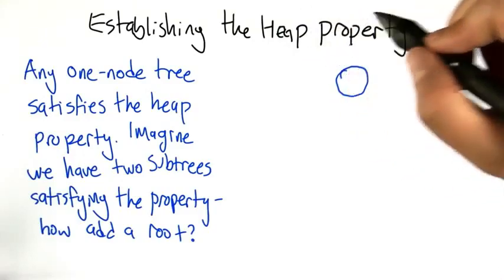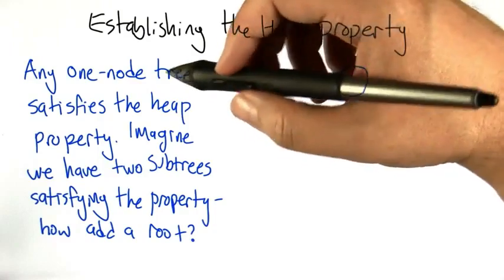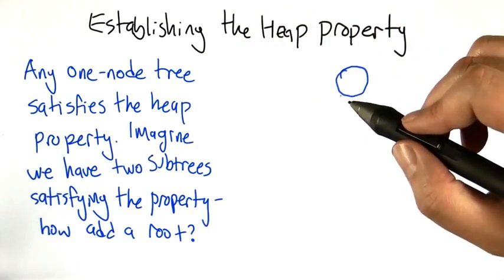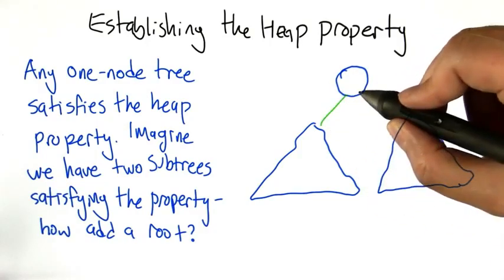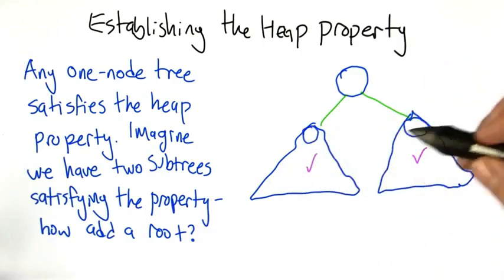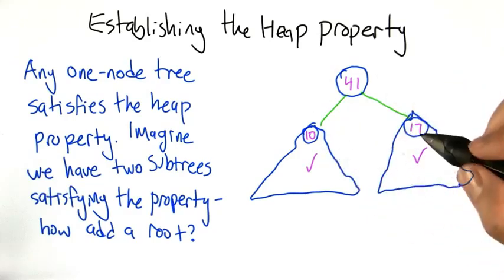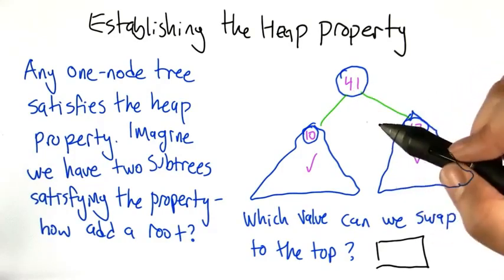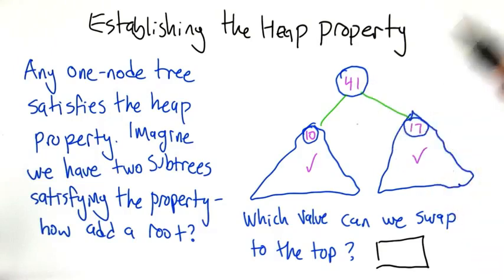37 Establishing The Heap Property